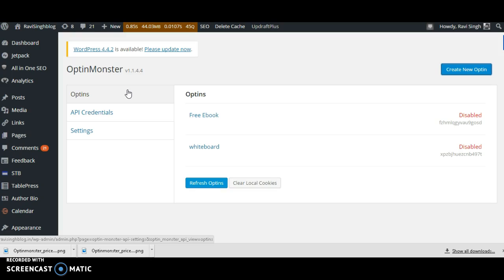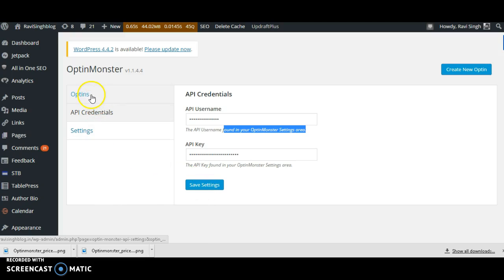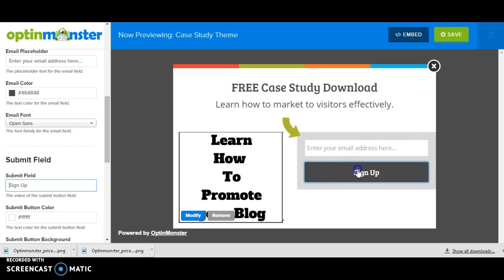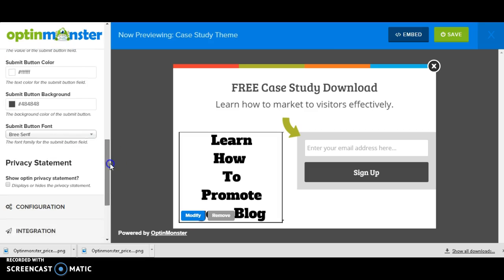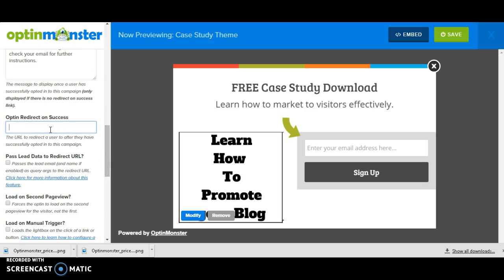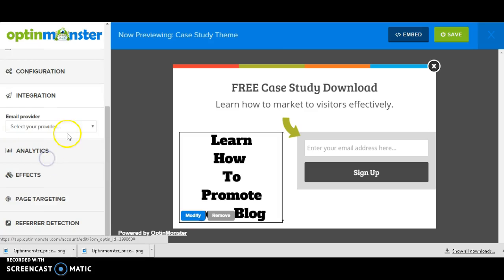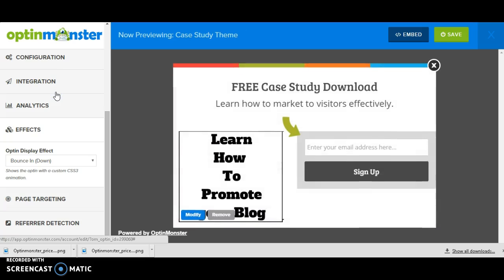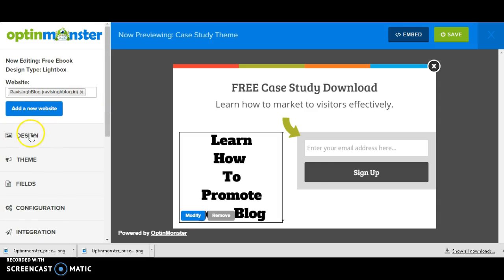How To create lightbox popup for a specific page using Optinmonster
It's been a long time, I was looking for a reliable Optin popup kind of tool which can help me to increase the number of my email subscribers. I was also looking for some particular features in opt-in box like creating quick opt-in boxes, customized it for different pages, display different popup based on location and interaction.